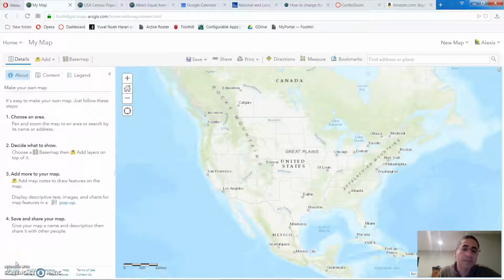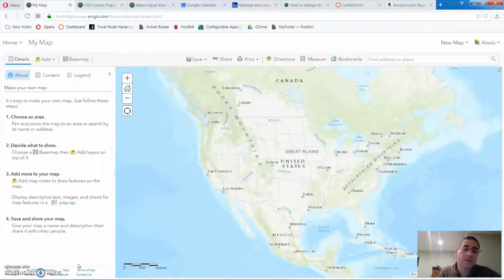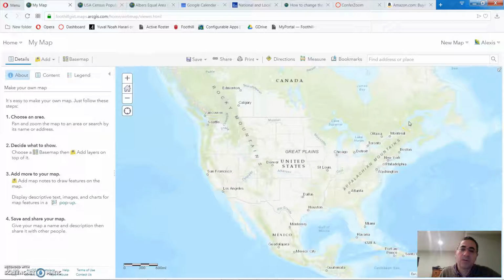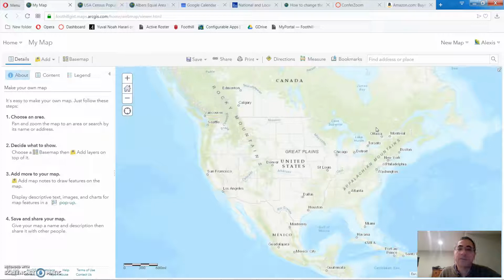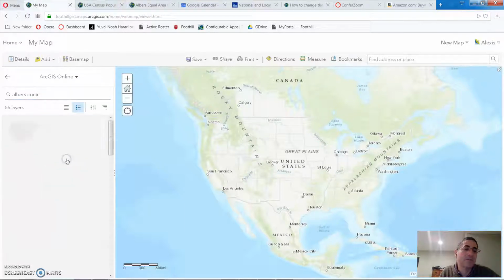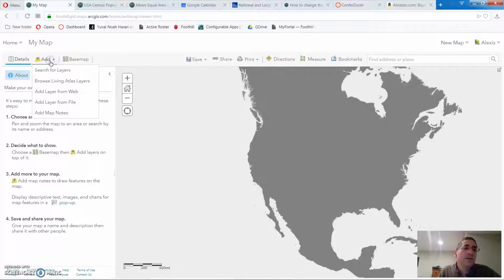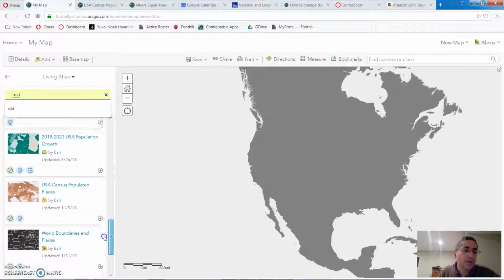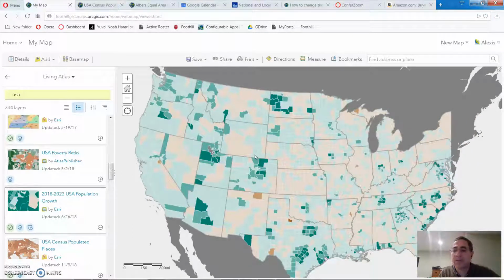Reprojecting ArcGIS Online maps